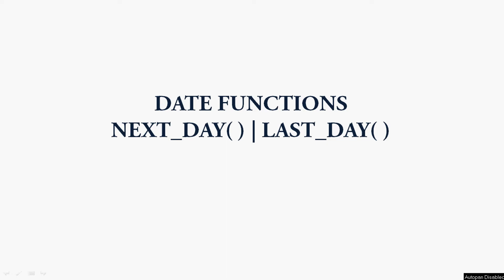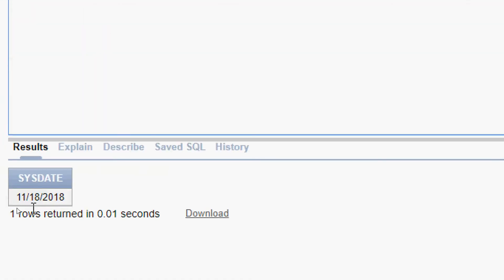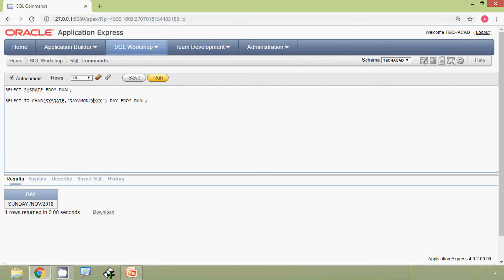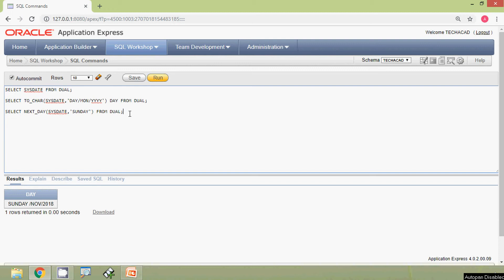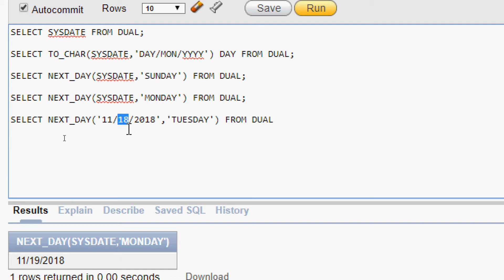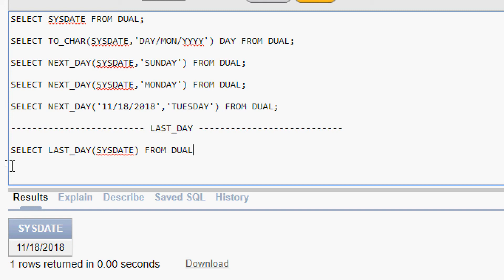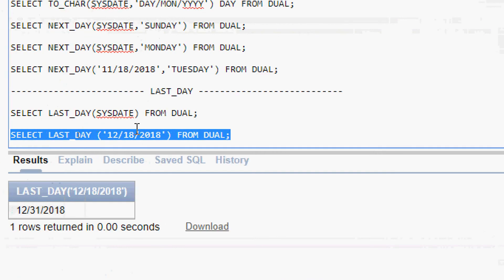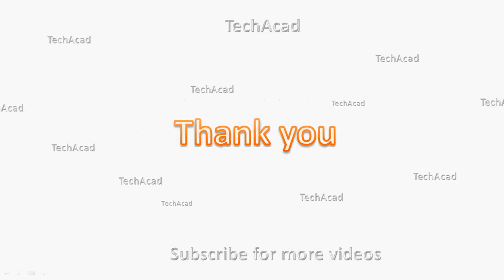Oracle Tutorial - Date Functions NEXT_DAY | LAST_DAY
Oracle Tutorials - Date Functions NEXT_DAY( ) | LAST_DAY( )